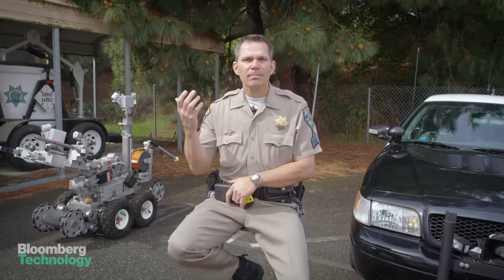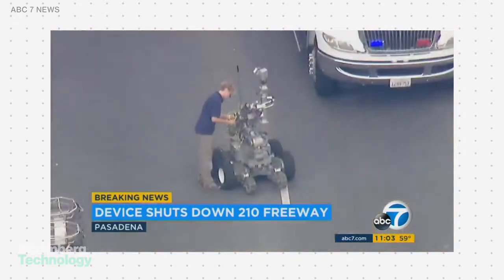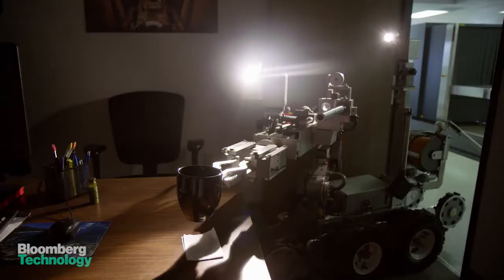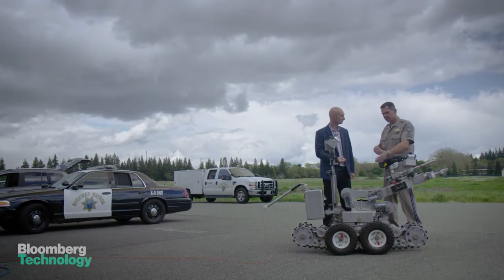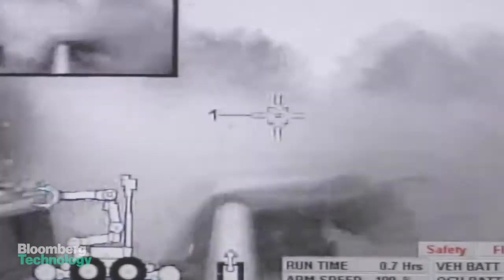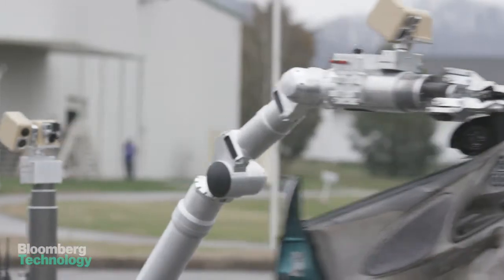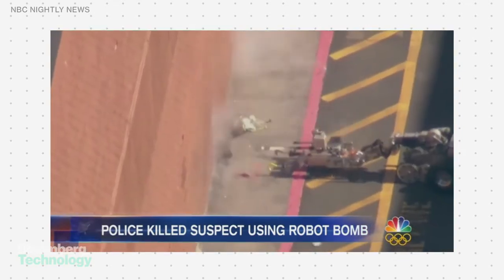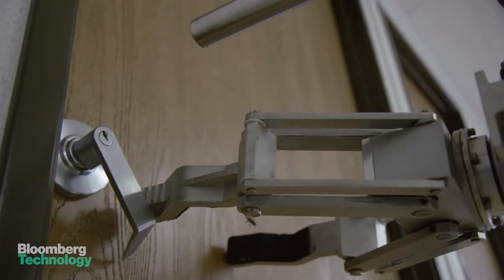The $200,000 Police Bomb Robot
Northrop Grumman Remotec, a division of one of the largest military contractors in the country, outfits militaries and over 400 US civilian bomb squads with their Andros robot - a machine capable of assessing suspicious packages and diffusing bombs.